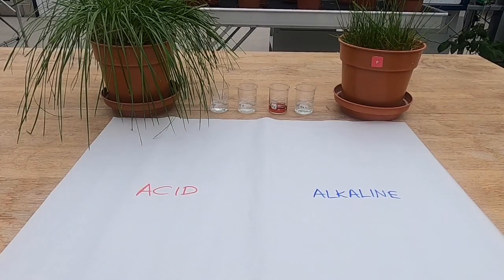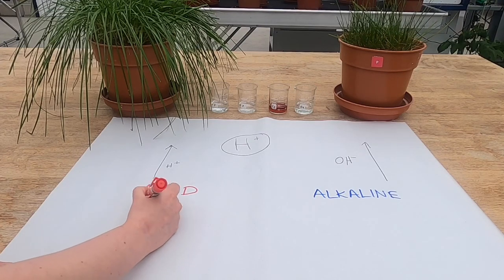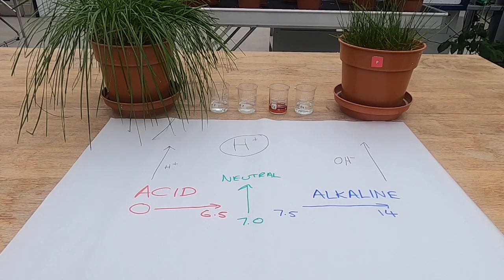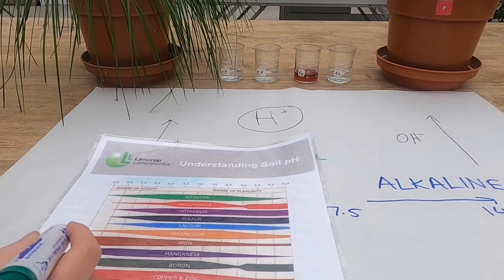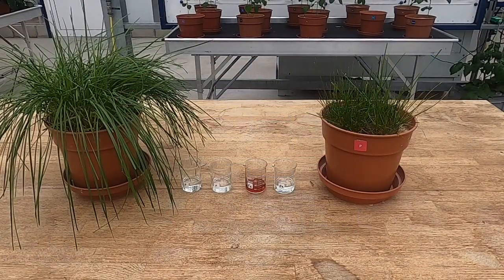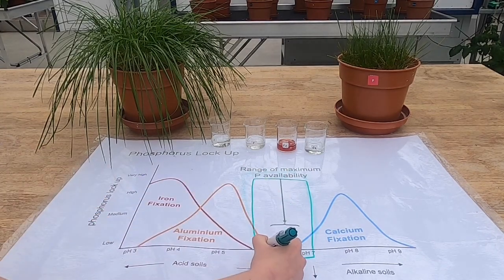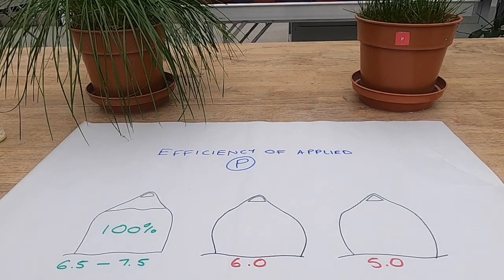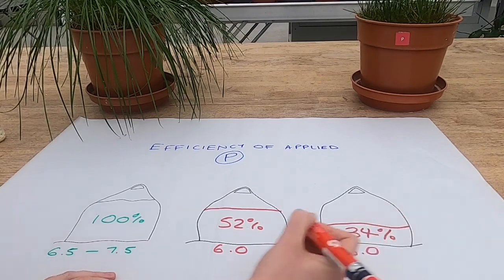The Basics of Soil pH (Grass) - Lancrop Laboratories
Lancrop Laboratories are UK specialists in agricultural, horticultural, amenity and environmental laboratory analysis. If you wish to get in touch, please visit our